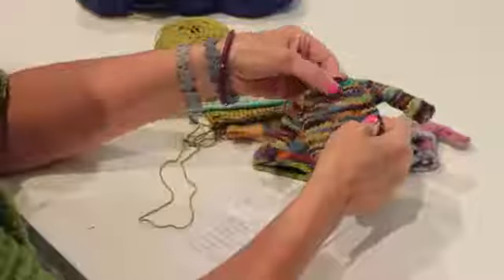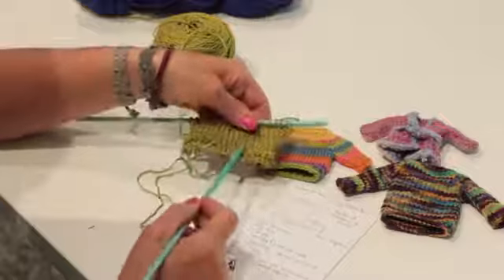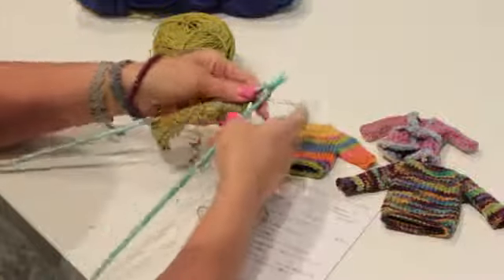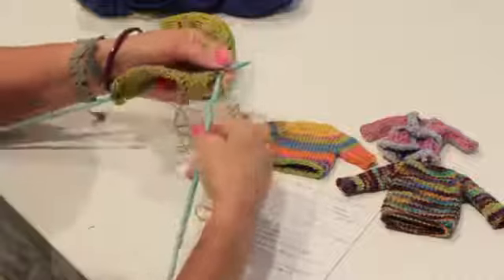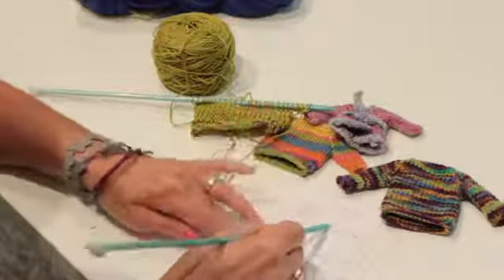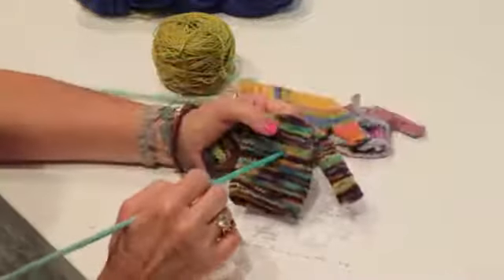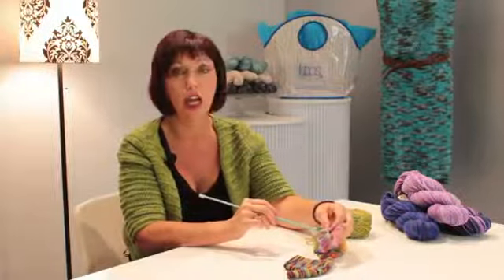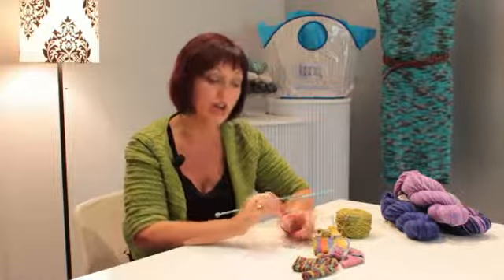How to Knit Tiny Sweaters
How to Knit Tiny Sweaters. Part of the series: Knitting Small Sweaters. Tiny sweaters make great gifts for friends and family, especially around Christmastime. Knit tiny sweaters with help from a longtime knitter and designer in this free video clip.